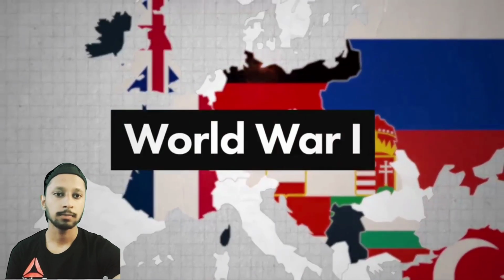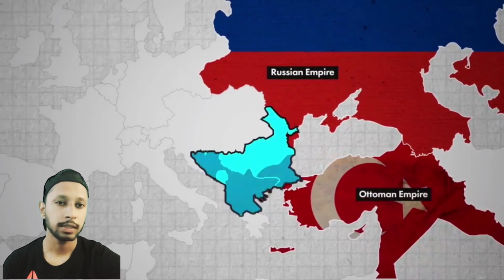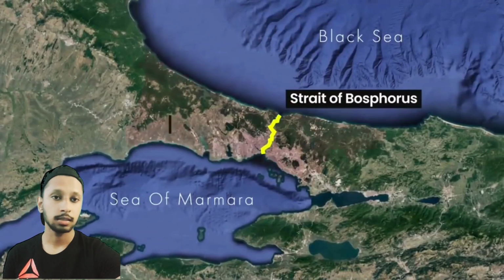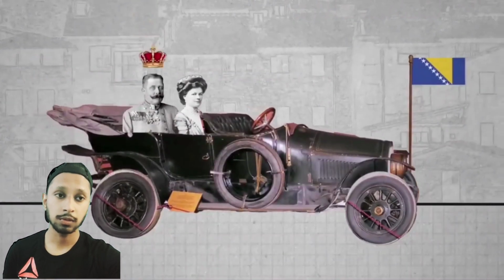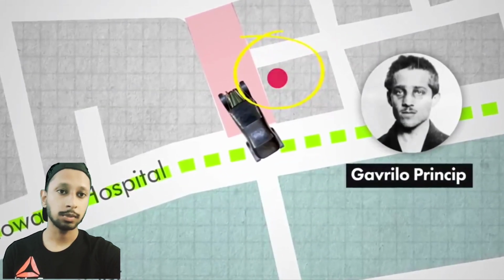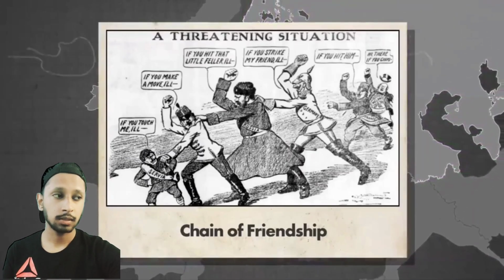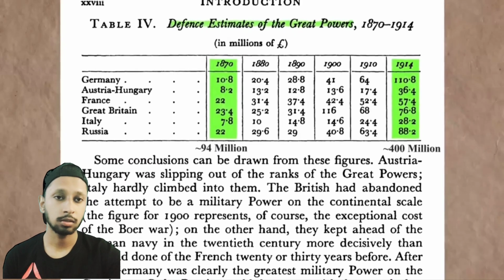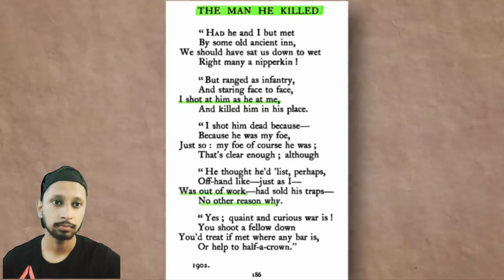World War 1 explained in 7 minutes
World War I (WW I), also known as the Great War, lasted from 28 July 1914 to 11 November 1918. WW I was fought between the Allied Powers and the Central Powers. The main members of the Allied Powers were France, Russia, and Britain. The United States also fought on the side of the Allies after 1917.6 Jul 2020

The war started on 28th July, 1914. ...
The war ended on 11th November, 1918. ...
The war started when Archduke Franz Ferdinand was assassinated. ...
The war was against The Allies and Central Powers. ...
Soldiers lived in trenches. ...
There were lots of major battles.

Yes, the 1914 assassination of Archduke Franz Ferdinand, heir to the throne of Austria-Hungary, triggered a series of declarations of war. But many scholars argue that a confluence of factors had been creating the conditions for conflict in Europe for decades prior.